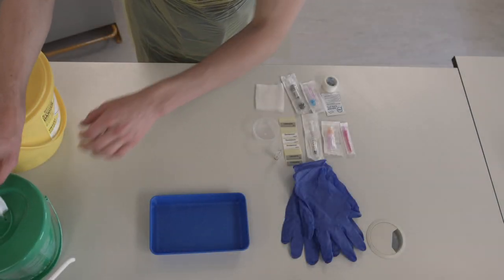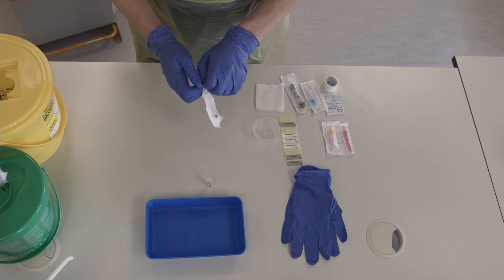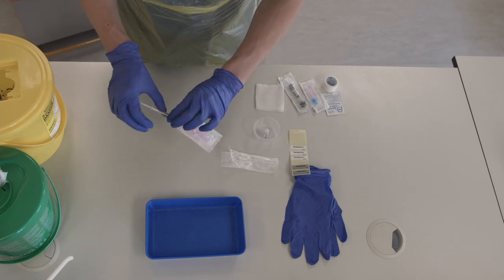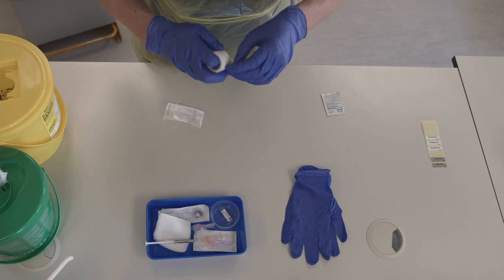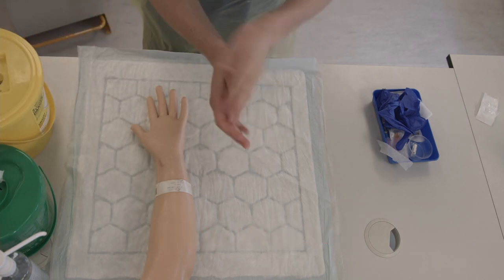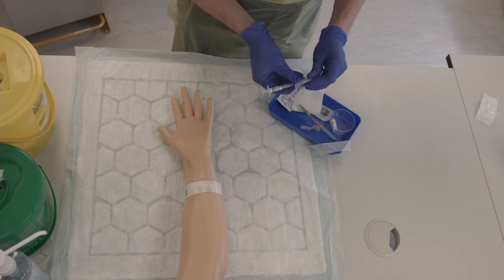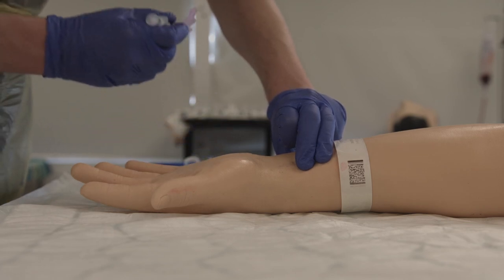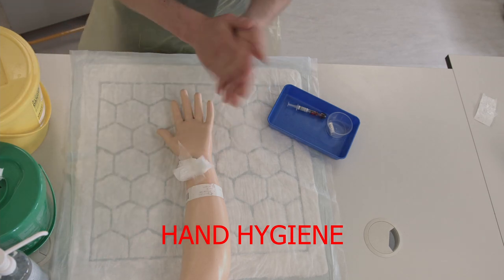Arterial Blood Gas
How to take an arterial blood gas, as part of the airways station.